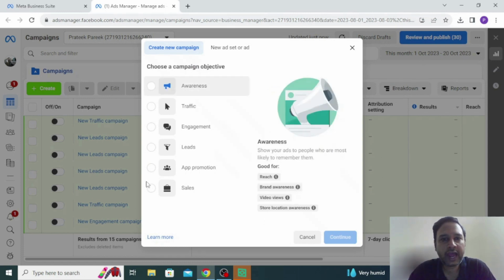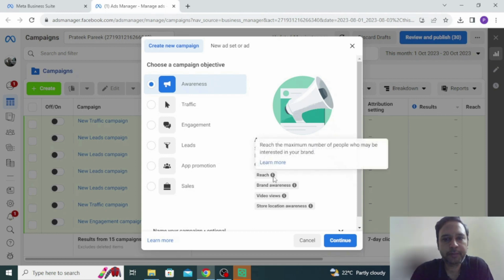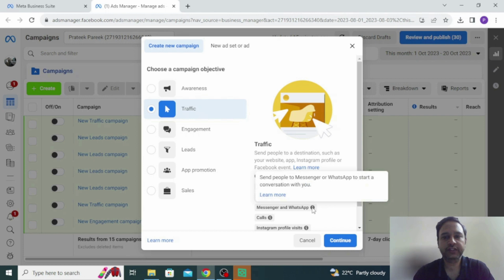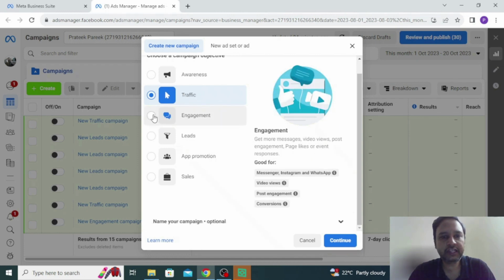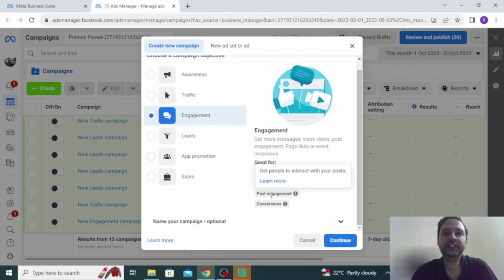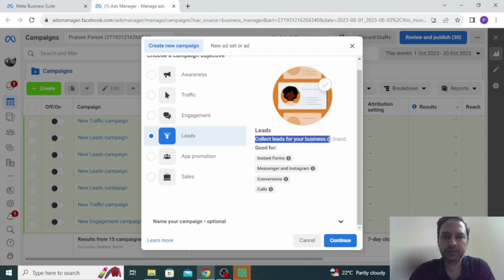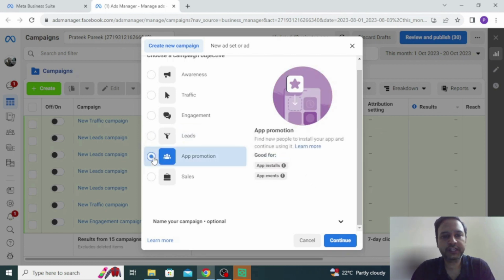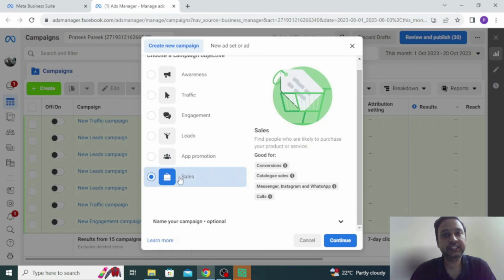Understanding Facebook Ads Campaign Objectives | Facebook Ads Course | Meta Ads Objectives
In this video, you will learn about the 6 campaign objectives available in meta ads and when to use which objective. The 6 campaign objectives are awareness, traffic, engagement, lead generation, app install and sales. Based on the requirement of your business and the goal you want to achieve you should select the campaign goal. Once a goal is selected, it cannot be changed for that campaign hence it is very important to set the right goal in the first place.